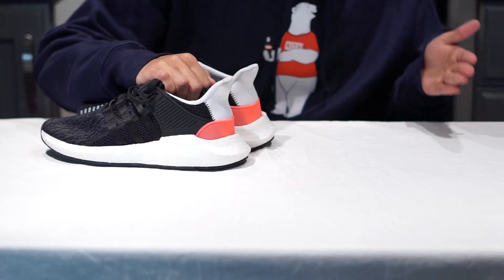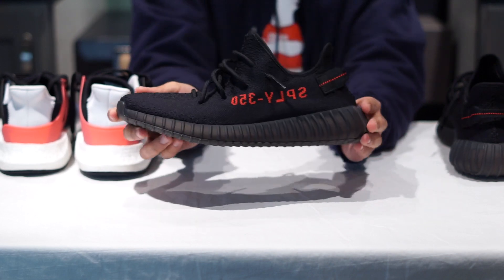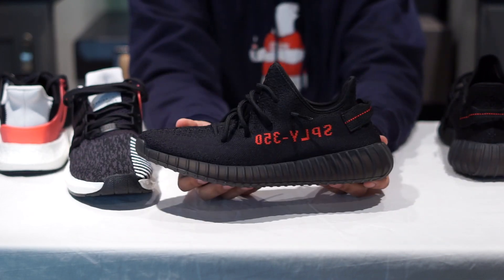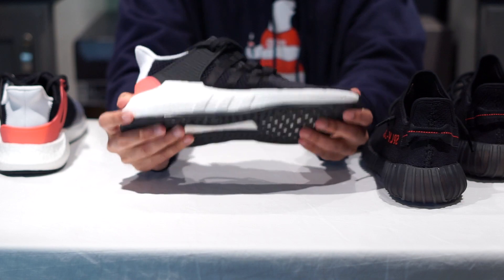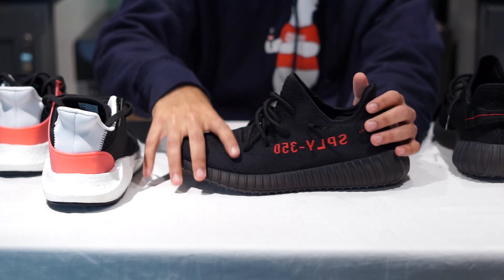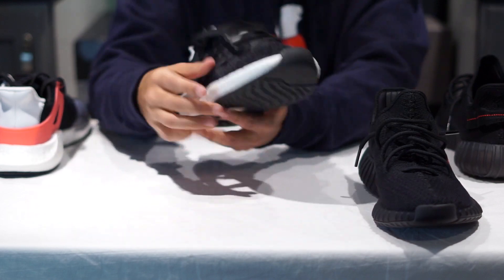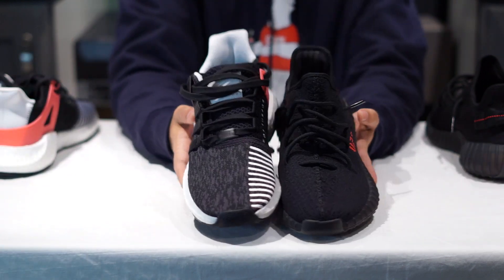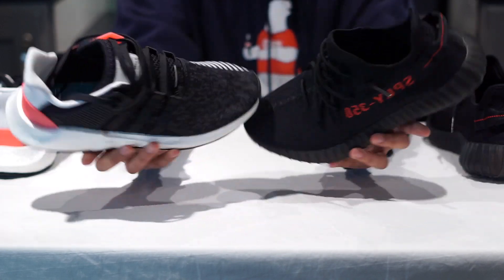The Truth: EQT SUPPORT 93/17 VS YEEZY 350 BOOST V2 WHICH ADIDAS SHOE IS BETTER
Please check out my video comparison of these two sneakers. the EQT support 93/17 vs the famed Adidas Kanye West collab Yeezy Boost 350 V2 in the black and red, or BRED colourway. Which ones more comfortable? which one's more stylish. watch the video to find out.

Camera I use
Mic I use